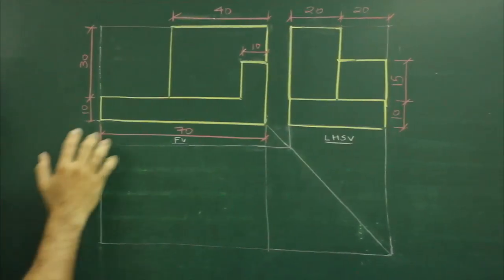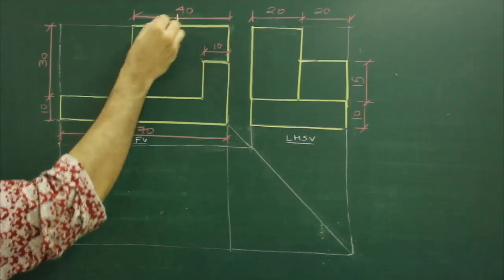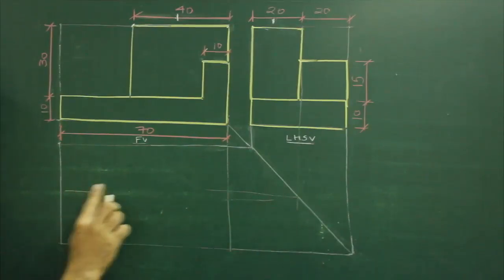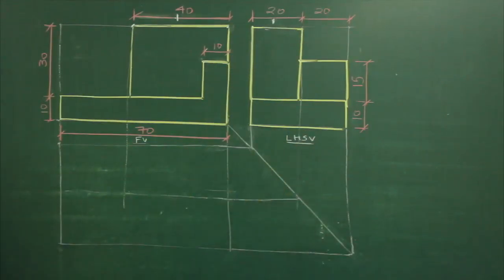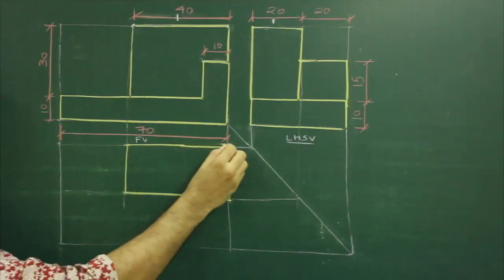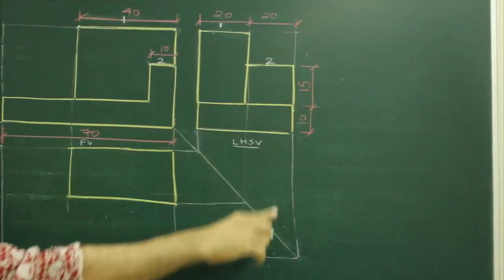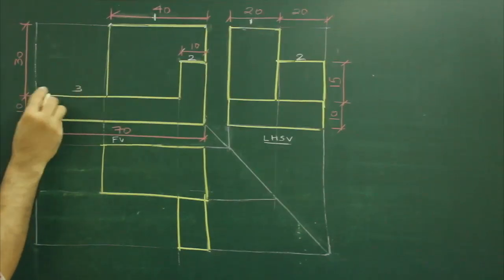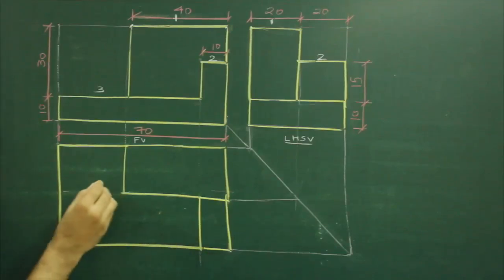Missing view 1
We need to draw Third view with the help of given two views.